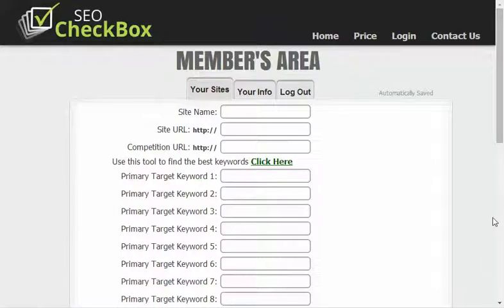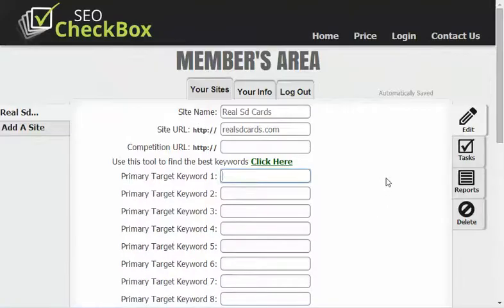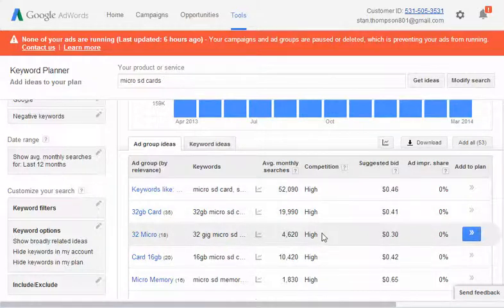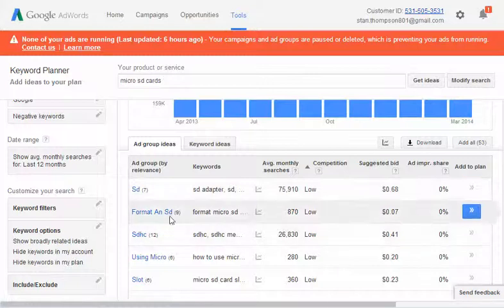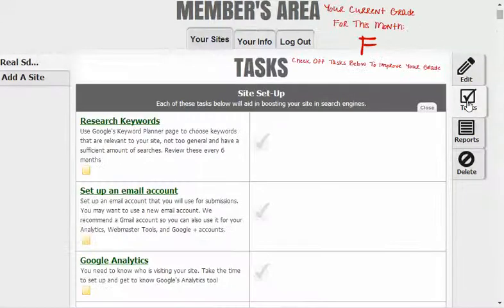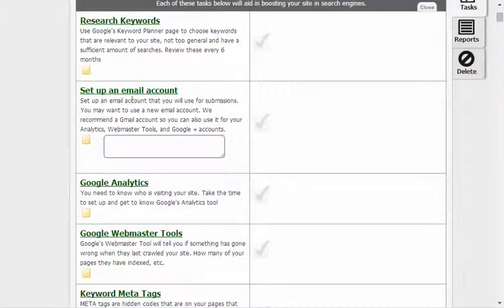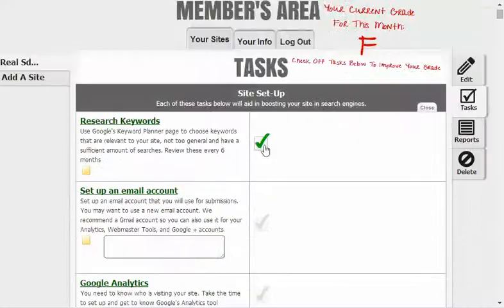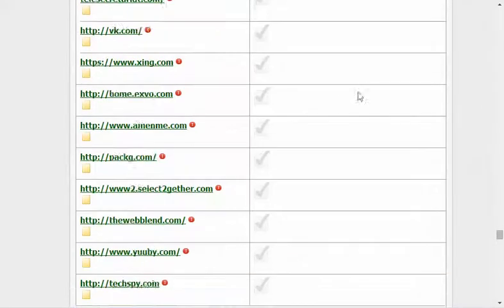SEO Checkbox general introduction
setting up your account at SEO Checkbox so you can do your own SEO.